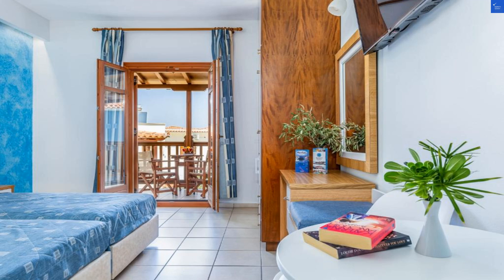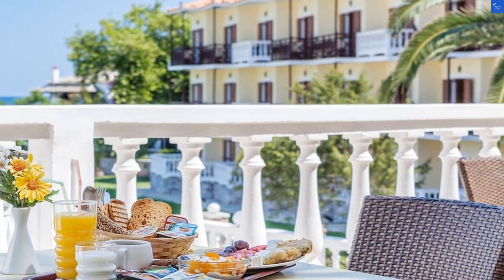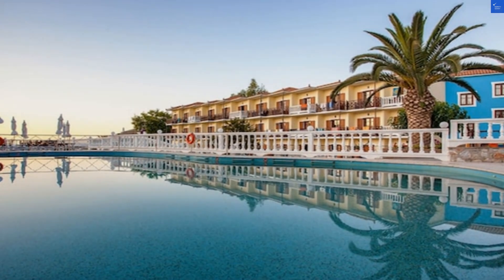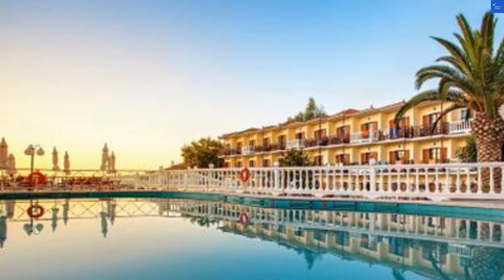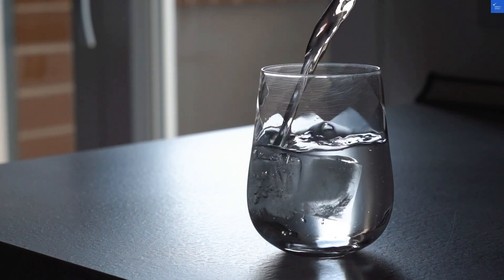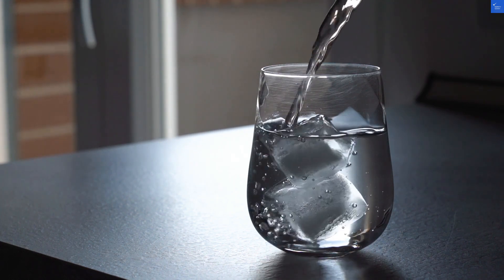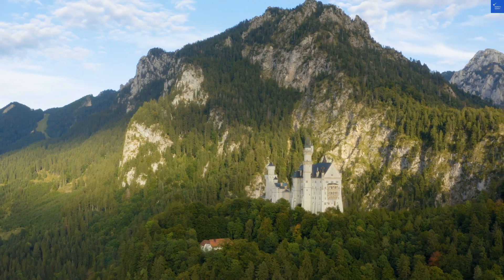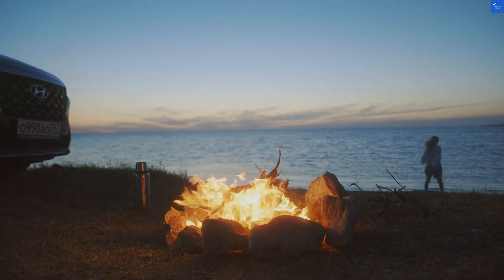Aeolos Hotel, Skopelos Town, Greece